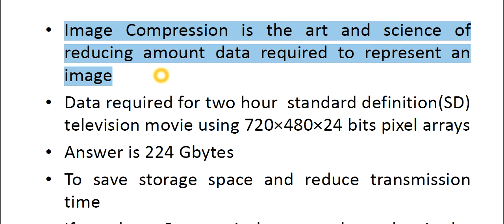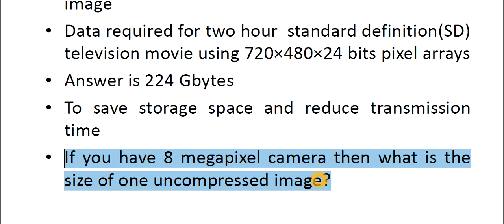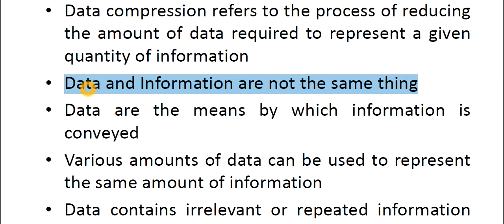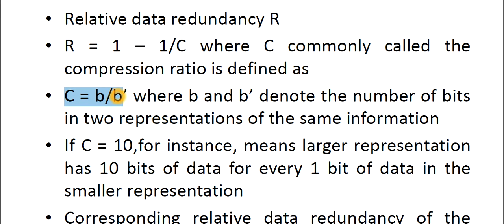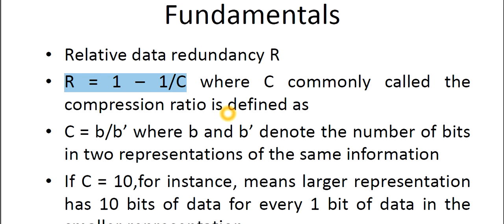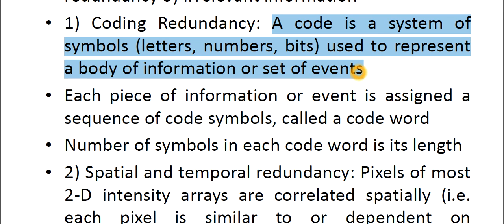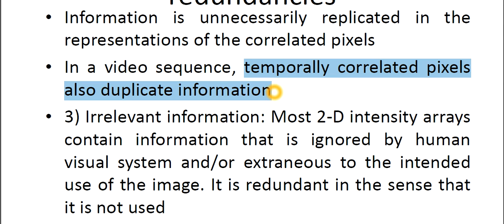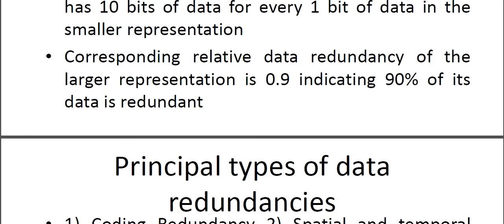Data Compression|IMAGE COMPRESSION TECHNIQUES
THIS VIDEO LECTURE EXPLAIN IMAGE COMPRESSION TECHNIQUE BACKGROUND INFORMATION.